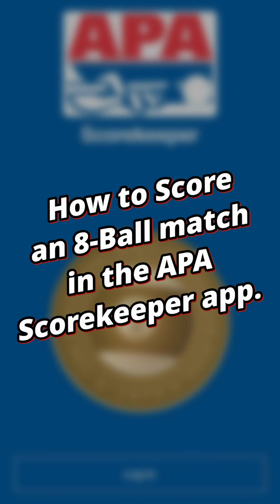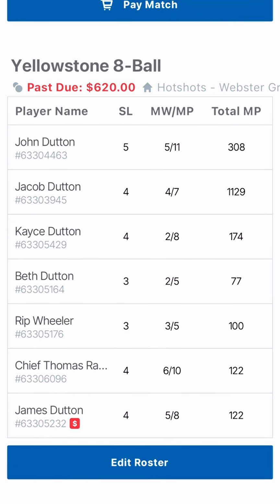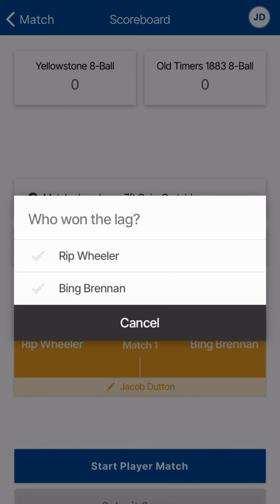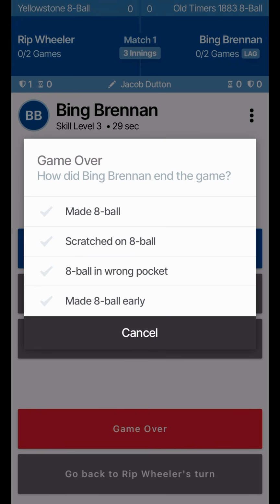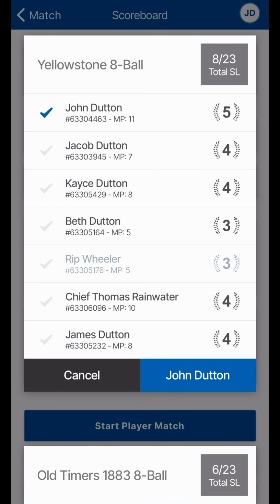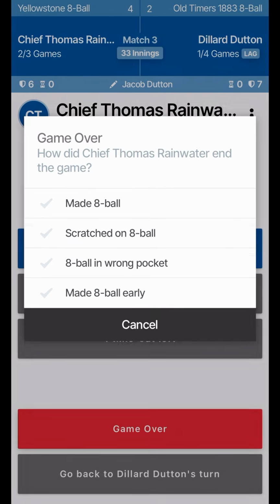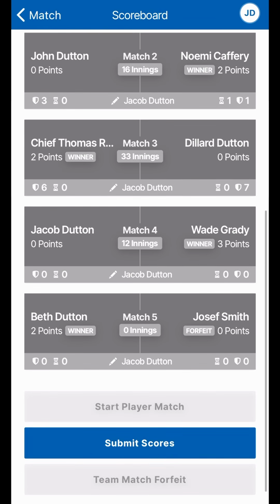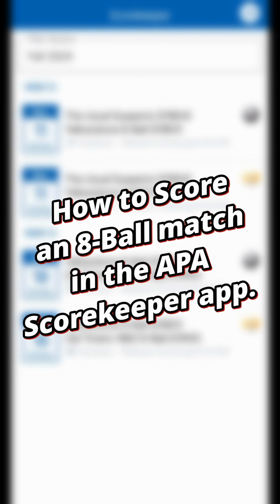How to Keep Score in 8-Ball Using the APA Scorekeeper App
Keeping score in 8-ball has never been easier! In this video, we’ll show you how to use APA Scorekeeper to track scores effortlessly, so you can focus on your game. This app makes scorekeeping simple, accurate, and stress-free.